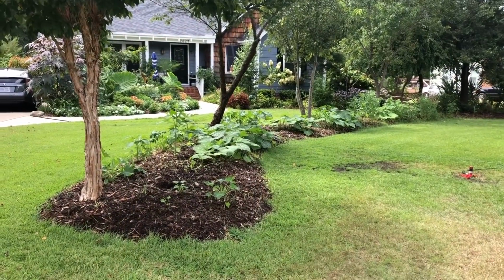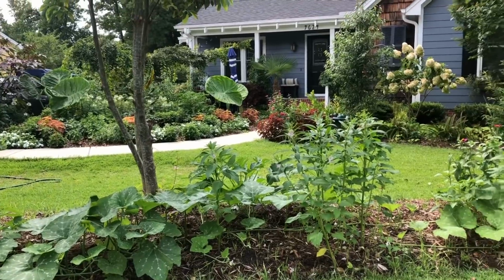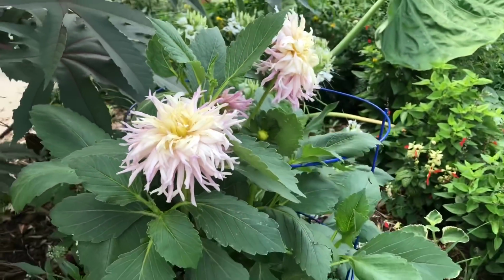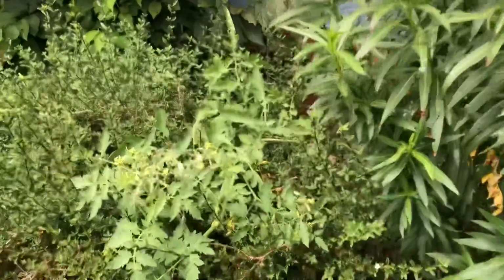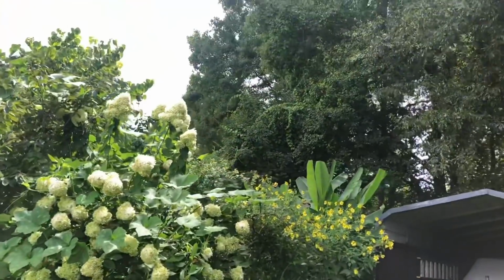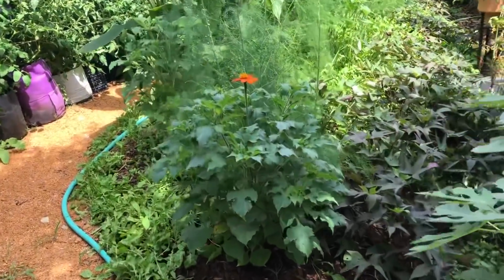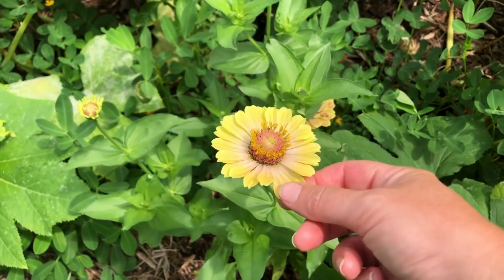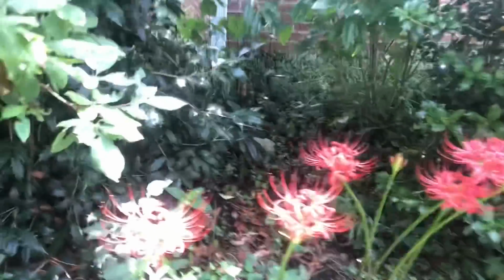Weekly Garden Tour and BIG NEWS! 15 August 2021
It’s officially the middle of august Abd the garden is looking full! Plus I have big news to share with you!